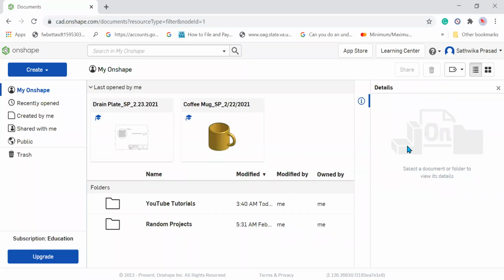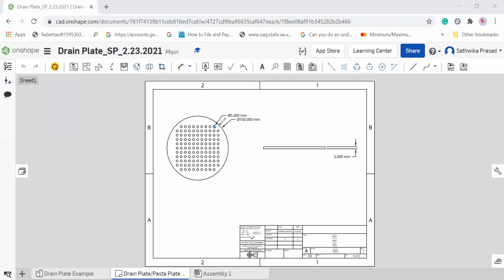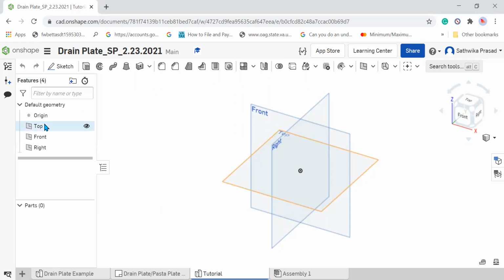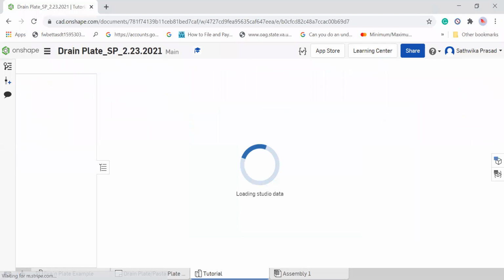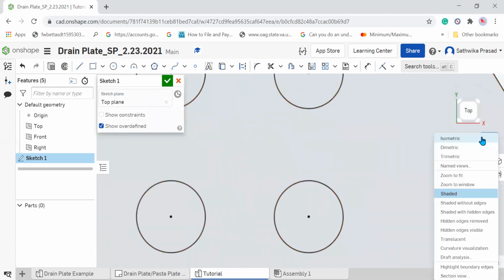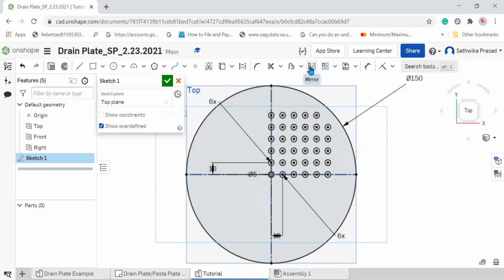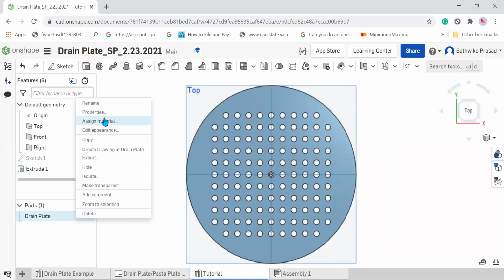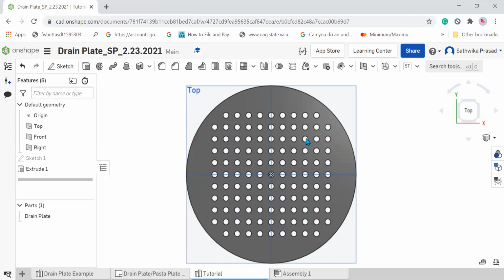Onshape Tutorial: Drain Plate (Linear Pattern)